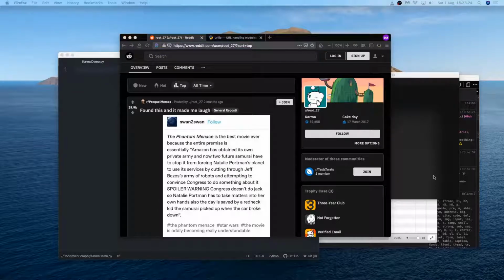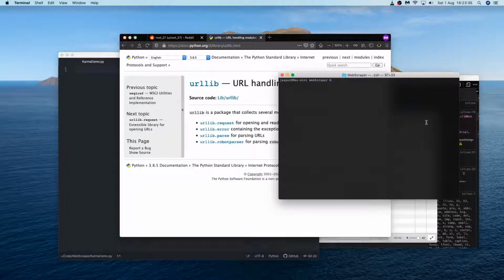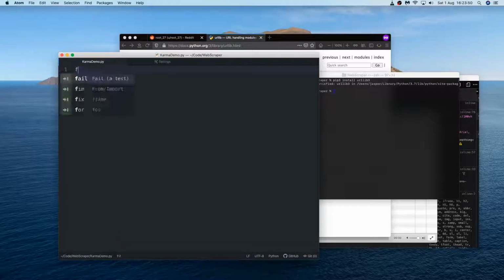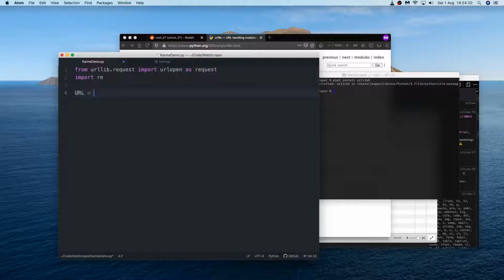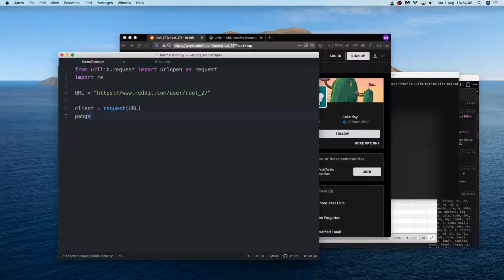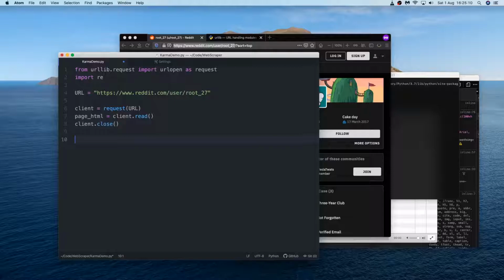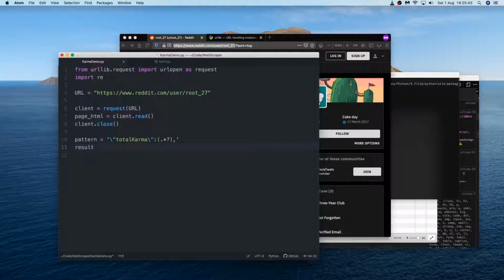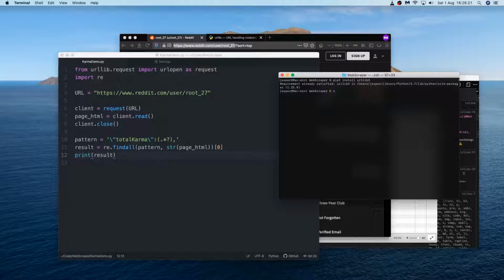Python script to show a users Reddit Karma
This is a demonstration of a small Python3 script that can retrieve a users Reddit karma.

It uses like urllib library.